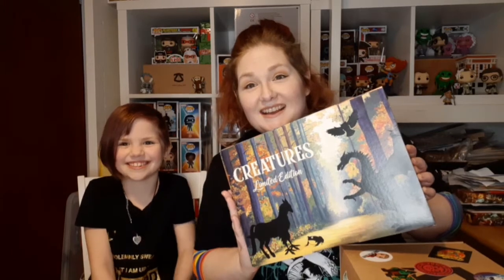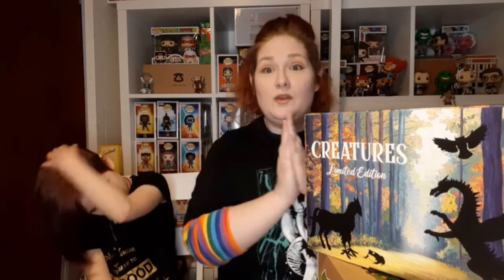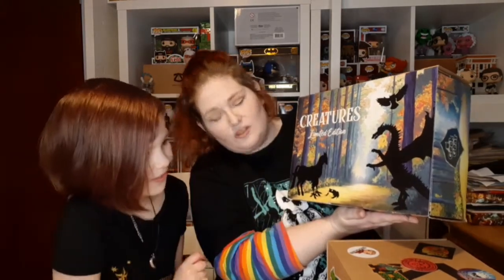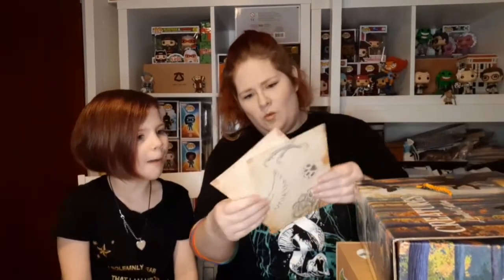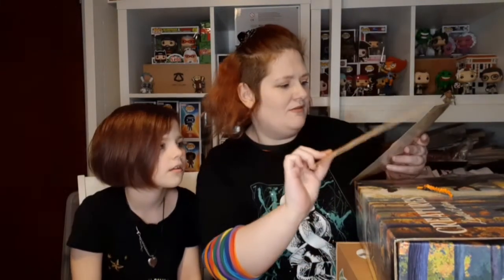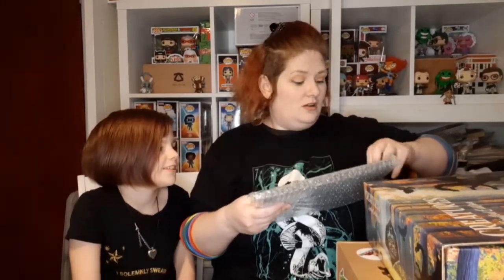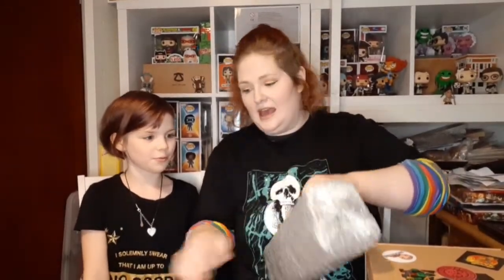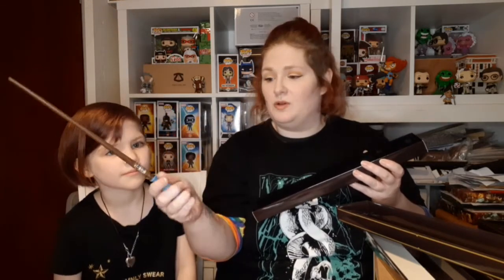WE DISCOVER THE GEEK GEAR WIZARDRY SPECIAL EDITION CREATURES BOX!!